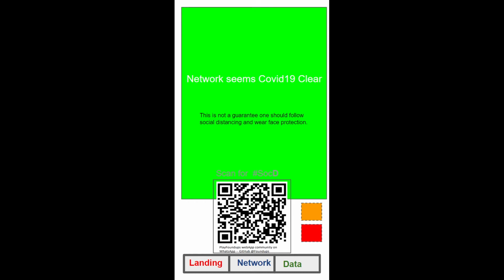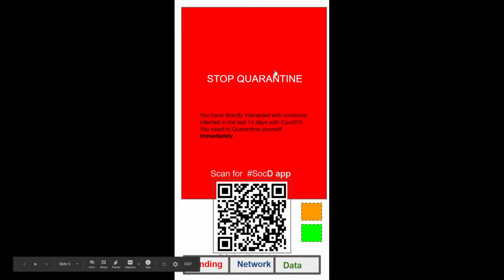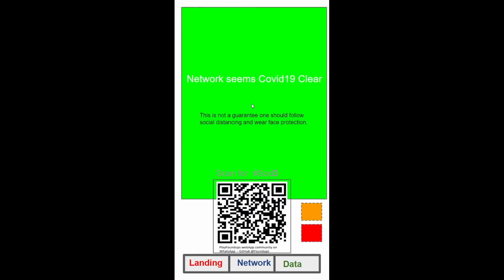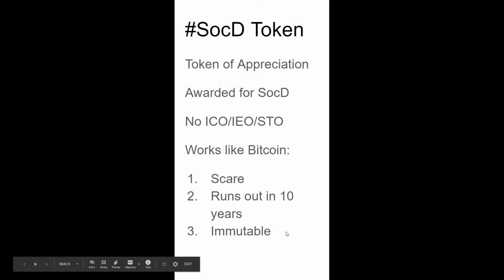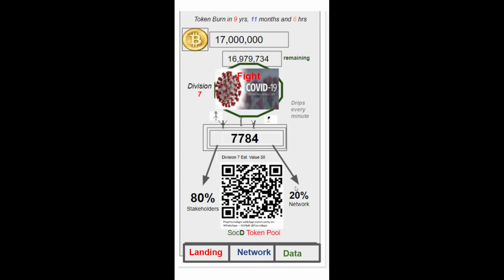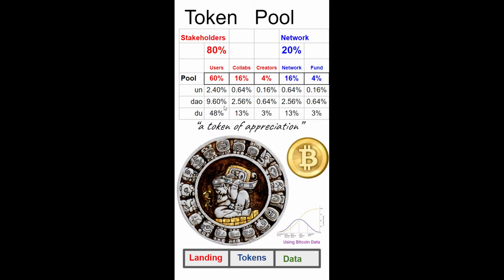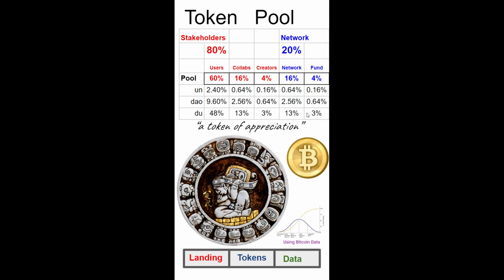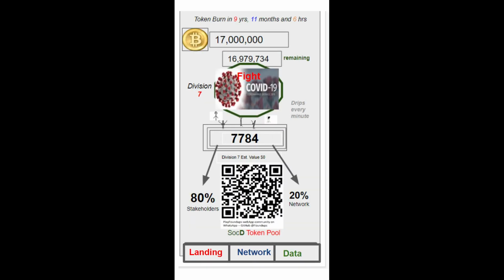UnDaoDu explains the SocD dApp and Token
An introduction to SocD dApp and Token

Empowering Social Distancing Together.  Covid19 could well be with us for the foreseeable future... social distancing is going to be a norm. Here is a way we can empower it and reward those for doing it.

Pain: Covid19 will potentially kill millions until either herb resistance is reached (over 60% catch the virus) or a vaccine is developed and made widely available to the 10s of millions that will require it. "Blind" social distancing is destroying the global economy, business needs to open... Not doing social distancing will cause millions to die...

Solution: SocD -Simple Social Distancing dApp and Token. Using foundups SonicID™ or SonicSigniture™ technology makes it possible to rate one social distancing, encourage, and reward individuals and businesses that practice Social Distancing with the SocD token.

Outcome: Millions of lives are saves. The global economy can reopen faster and safer. It can acquire vital information pandemics.

About
My name is UnDaoDu, I'm the Sahdu of the Blockchain, also the Founder and CEO of Foundups. SocD is a foundup. Foundups are a kind of open, decentralized, self-driving, tokenized startups that level-up and become DANOs a kind of not-for-profit DAO (launching cerca 2020).

I started foundups in 2009, shared the idea of Open Startup Innovation Framework (OS!F) built on the blockchain with the founders of Bitcoin Magazine in 2011, in the hopes I could get them to help me launch it, and they did. They went on to launch it as Ethereum in 2014 (OS!F 1.0).  Now there are many O!Fs

Only send Bitcoin (BTC) to this address
Sending any other digital asset, including Bitcoin Cash (BCH), will result in permanent loss. 3FnwxW5DNWEVaSsFrs2mabYN8E8qmtWN2p